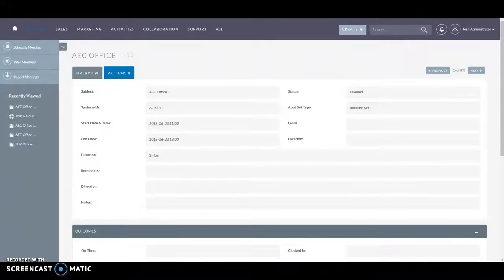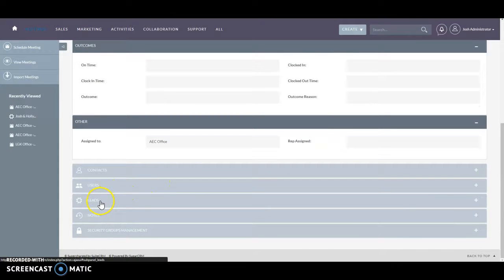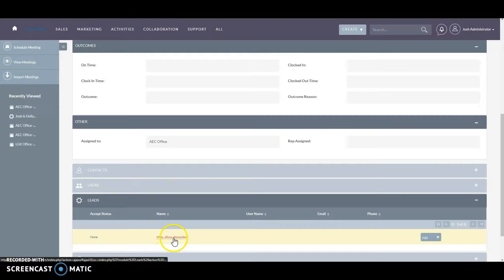suitecrm meeting relationships/field not saving